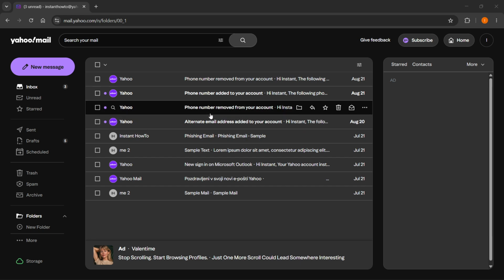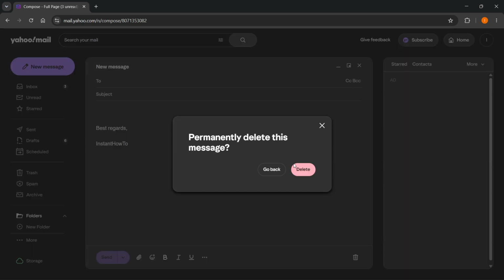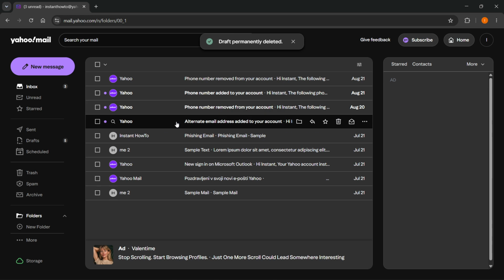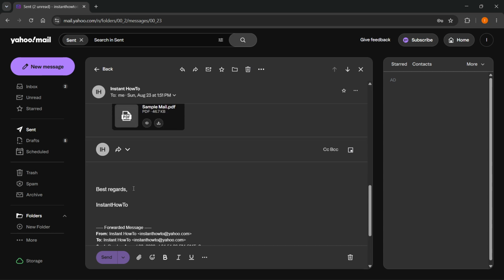How To DELETE ATTACHMENT In Yahoo Mail (QUICK & EASY) 2026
In this video, I'll show you how to delete an attachment in yahoo mail. This is a full guide on how to remove files from your emails in yahoo mail in 2026. In case you've been trying to figure out how to clear attachments in yahoo mail, this is the video you need to see!